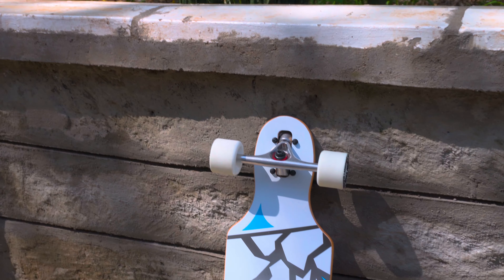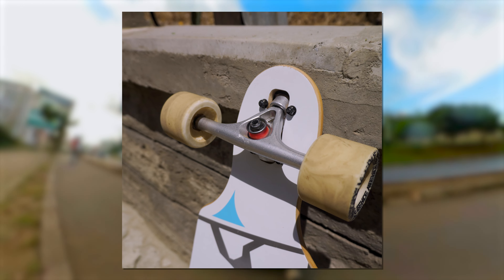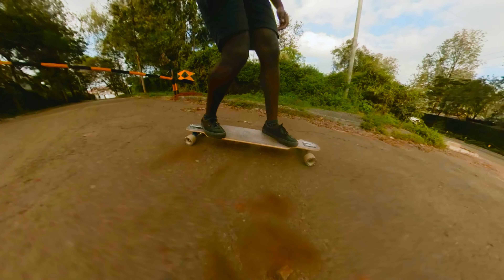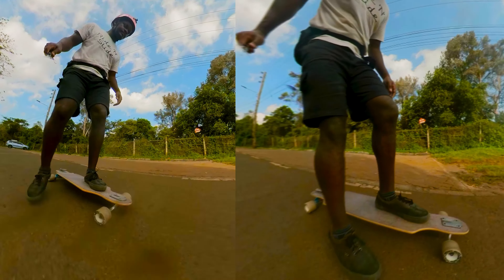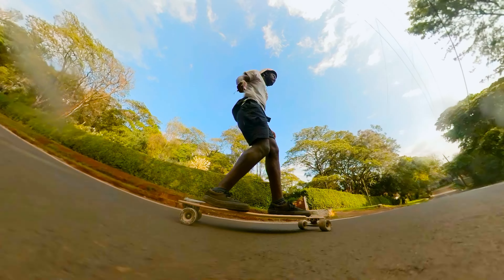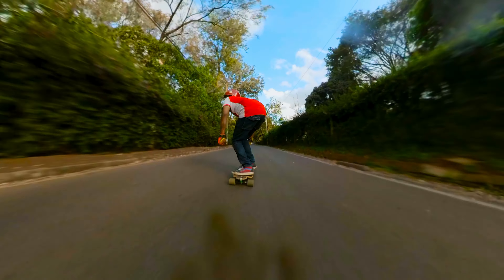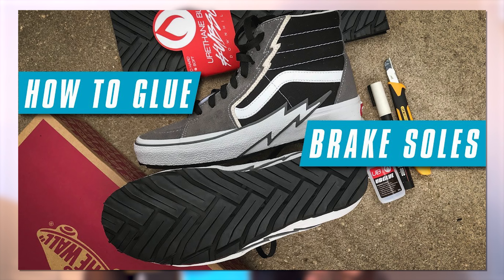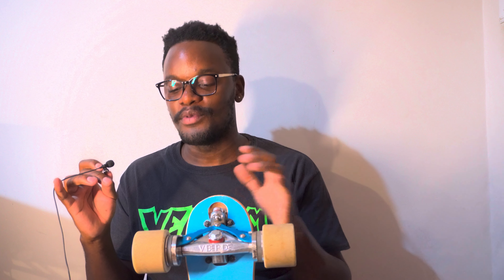VIBERIDE BRAKE BOARD REVIEW (longboard with brakes)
Thank you  @viberide for sending me this product to review and check out! I hope to see more from you guys, I still think one or two more iterations before this board is perfect.

0:00 - Intro (with clips)
0:48 - Is the board/complete good?
1:12-  The viberide board biggest weakness
1:57 - Does the Brake work?
2:54 - Brakeboard vs footbraking
3:56 - Brakeboard vs hills and speed
5:35 - This isn't a speed board
5:46 - Who should get this board?
6:13 - Is it worth the money?
6:50 - Check out the in-depth writeup!
7:12 - Conclusion
7:56 - Outro